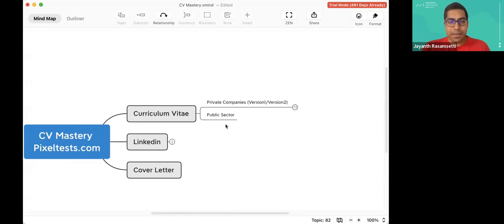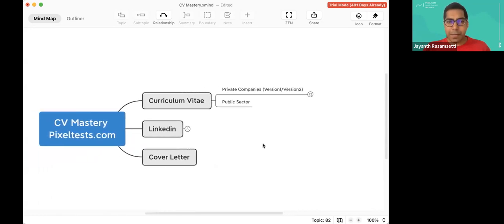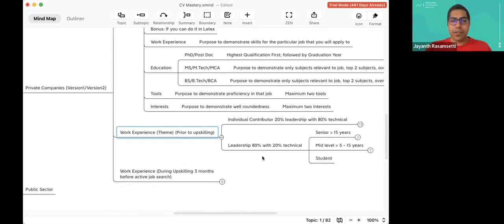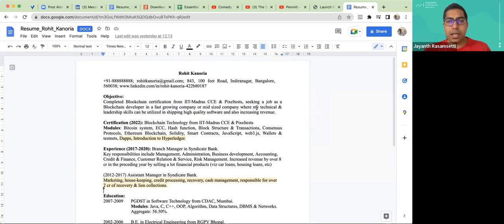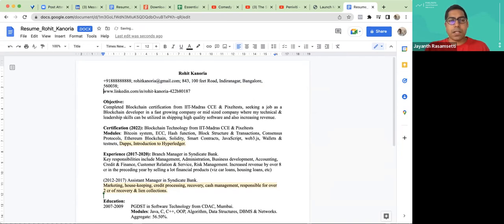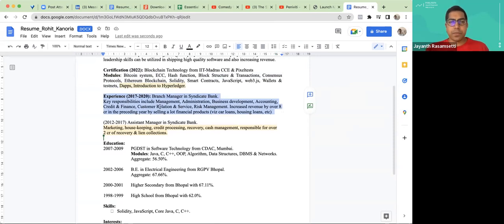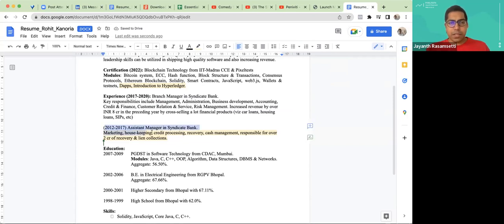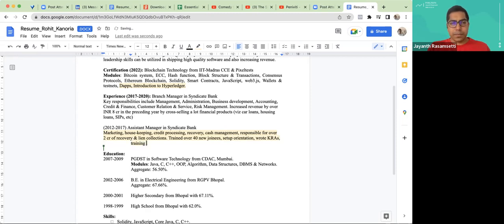CV Mastery for AI & Blockchain Jobs - III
3 secrets to securing a high paying Blockchain and Artificial Intelligence job with resume mastery!
Pixeltests is an Edtech aimed at upskilling professionals into Web 3.0, Blockchain, Artificial Intelligence, Machine Learning, etc.

This is the first lecture for the paid community.
We meet weekly live for Q&A, doubts!

If you want to know more about the community, please join free live 2 hour webinar!